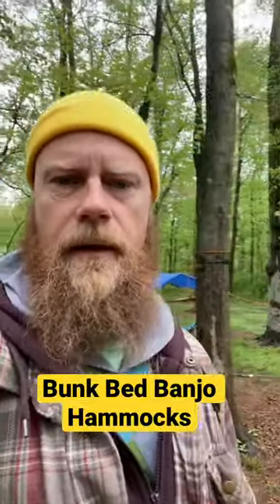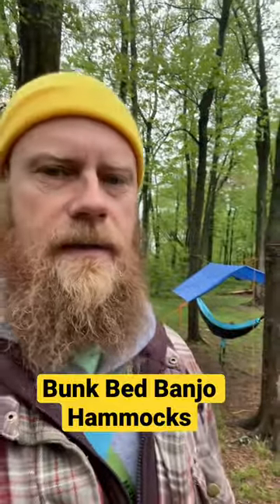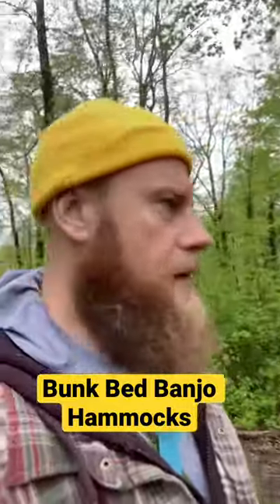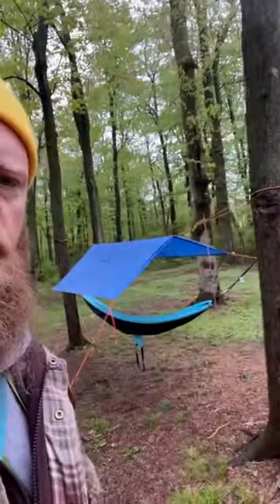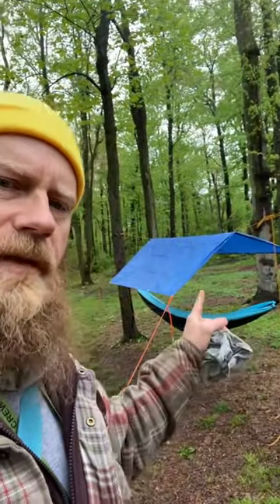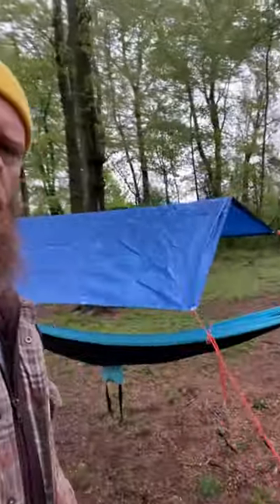Bunk Bed Hammock Lesson in School